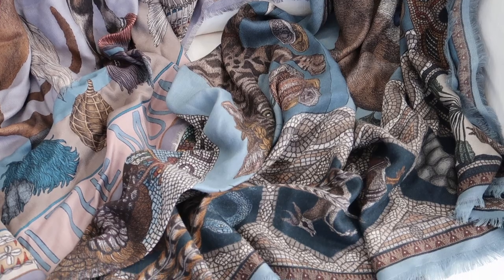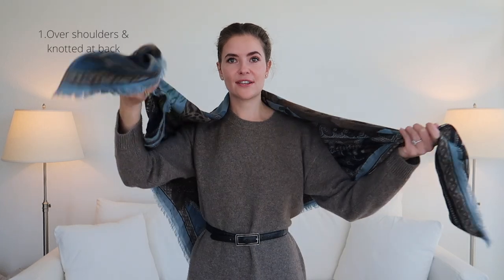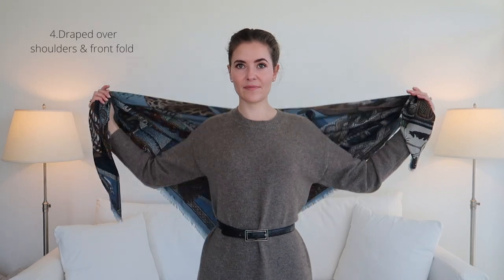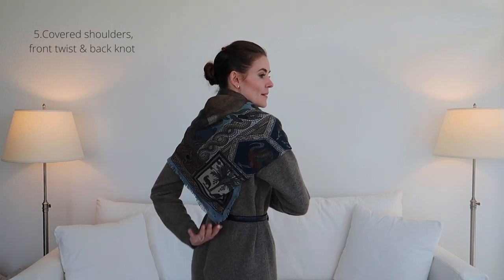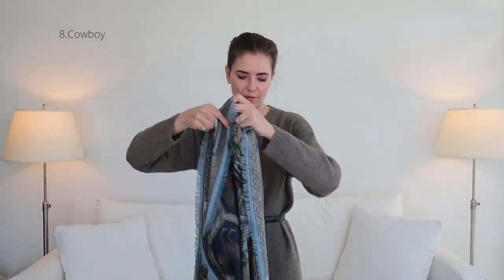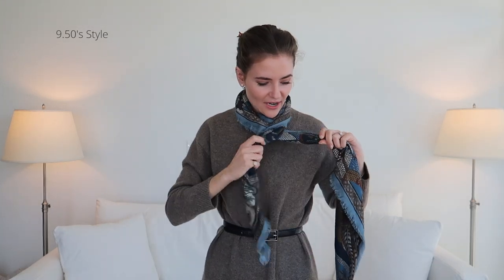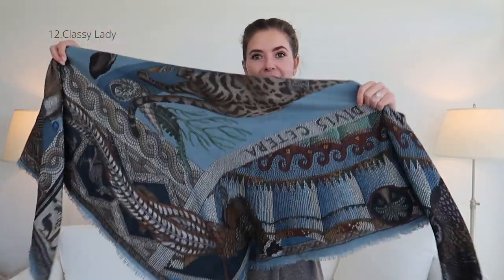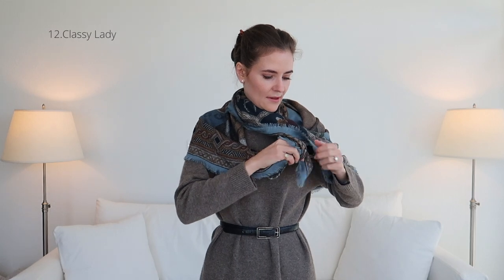SCARF/ SHAWL 12 WAYS (winter & summer) + Evening looks | Beate Myburgh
Since living in a new city with new climate, I discovered the versatility of having a good scarf (or shawl). The two that I've been loving are both in my colour palette, and I have found ways that I can wear them during the winter as well as the summer. I've been loving using them with evening dresses as well as formal dinners. During the cold over December they've been extremely useful to keep me nice and toasty. Hope you find some new ways in this video.

Beate xx

Timestamps:
00:00 Intro
00:50 Over shoulders and knotted at back (evening/ Summer)
01:33 Draped over shoulders (evening/ Summer)
01:48 Draped on arms (evening/ Summer)
02:07 Draped over shoulders front fold (all seasons)
02:21 Covered Shoulders, front twist & back knot (all seasons) * my favourite
03:20 With belt
03:37 Winter Scarf
04:12 Cowboy
05:00 50's Style
05:33 Casual Way
06:14 Waterfall
06:39 Classy Lady